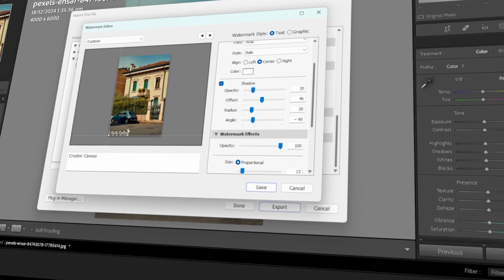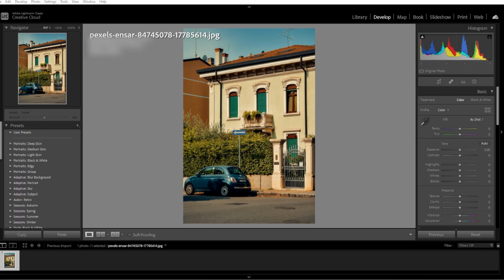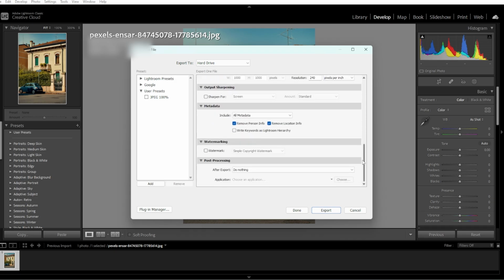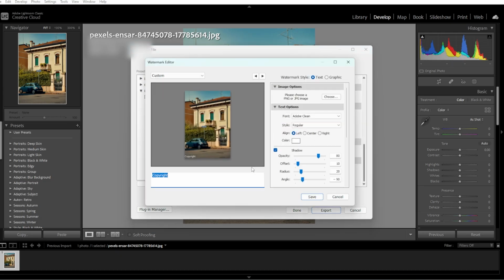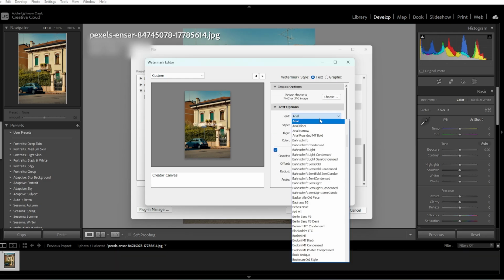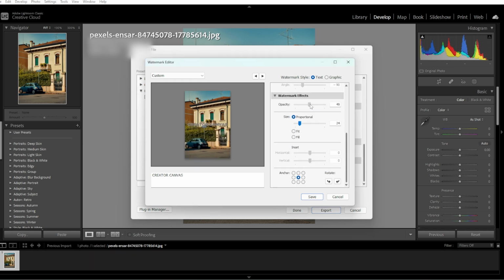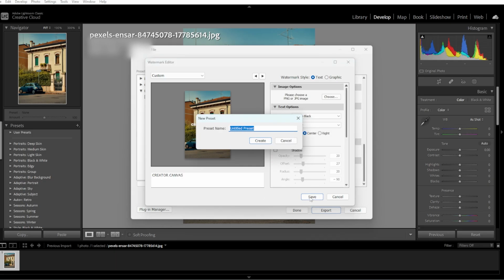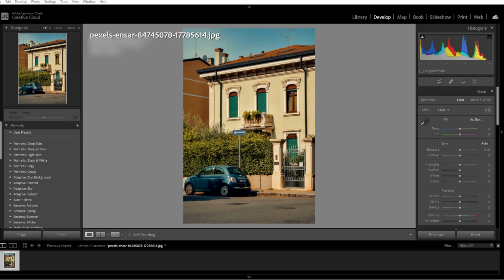How to Add a Custom Watermark in Lightroom (Text or Graphic Watermarks)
In this tutorial, we'll show you how to add a watermark in Adobe Lightroom. You'll learn how to create, customize, and apply text or graphic watermarks to protect your photos and maintain your brand identity.